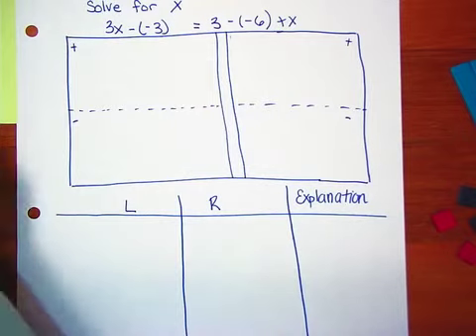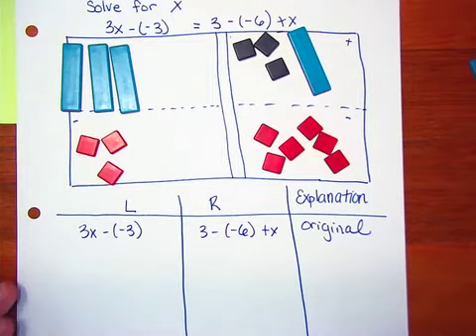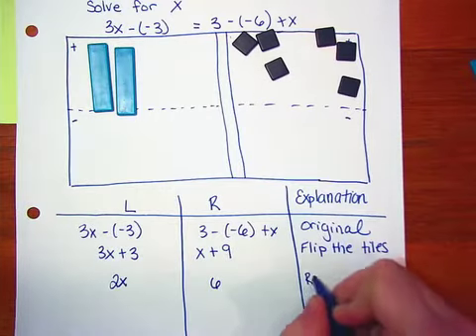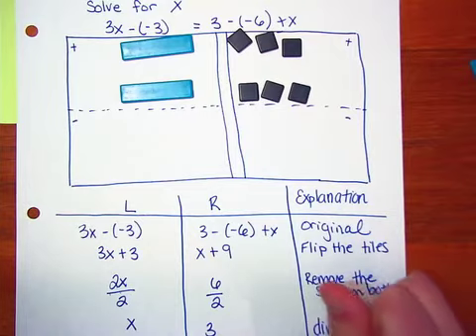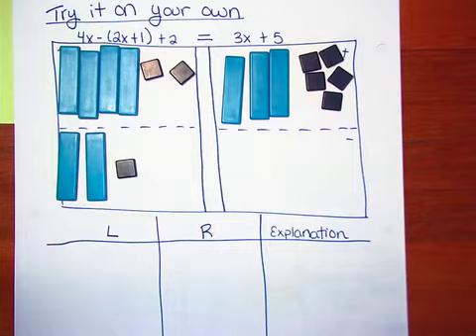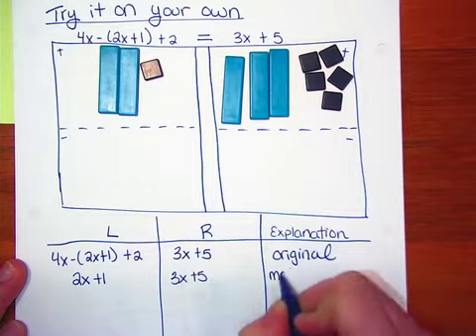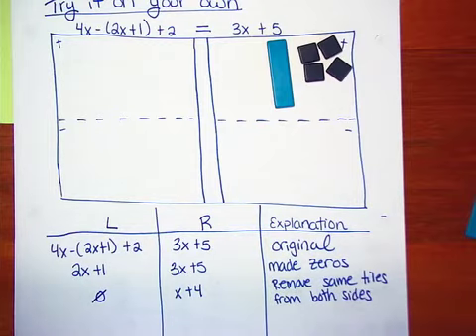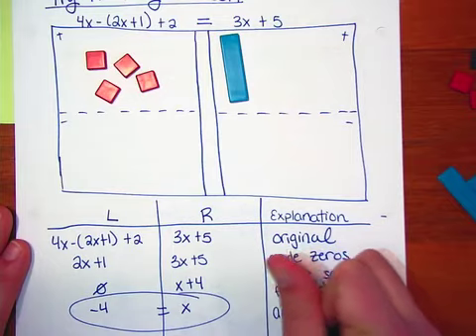Solving using algebra tiles